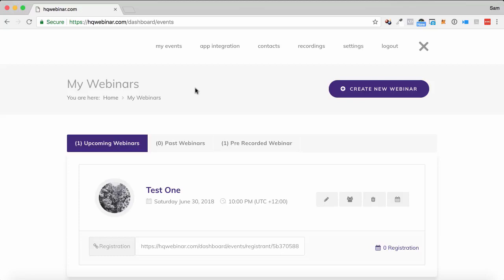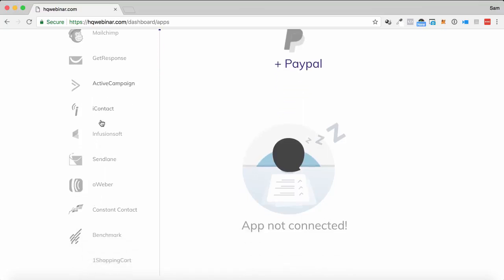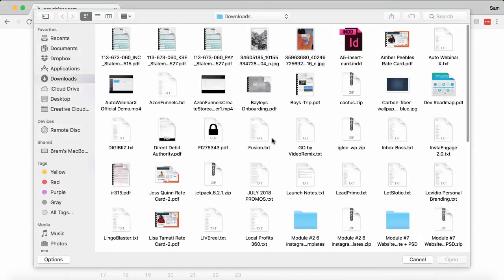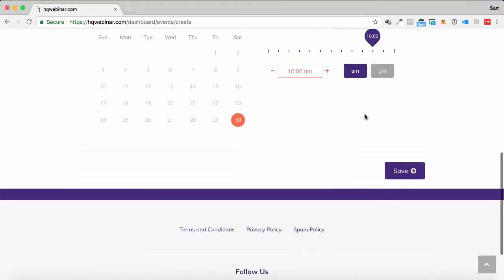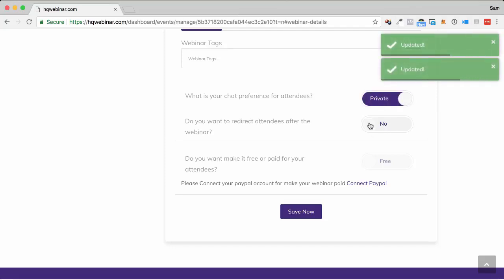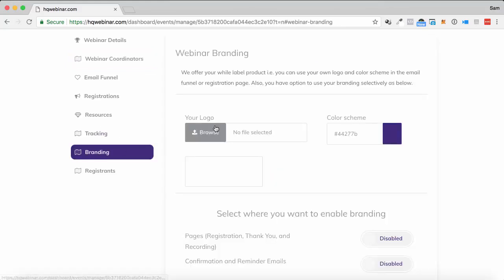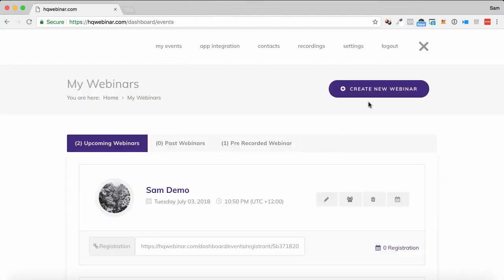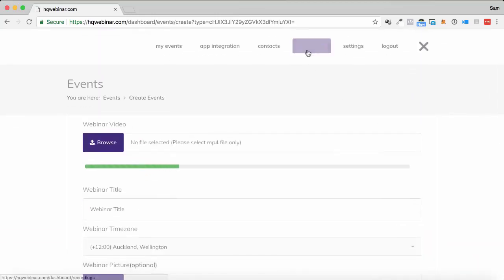HQ Webinar Demo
Run Any Type Of Webinars (Live, Like Like, Encore, Pre-Recorded, Replay) Smoothly In High Quality Without Any Lag or Delay Using World’s Most Powerful Peer to Peer Technology To Make 400% More Profits In Business

- Broadcast Any Pre-Recorded Video As Live to Bring you money on complete Autopilot

- Run High Quality Live Webinar Smoothly Without Any Lag or Delay

- Run Live Like Automated Webinar to Boost Your Profits by 400%.
Set. Forget. Make Profits

- Run Encore & Replay with Confidence

- Run Paid Webinars Where You Can Charge Attendees

- Complete Step-by-Step Video training and tutorials